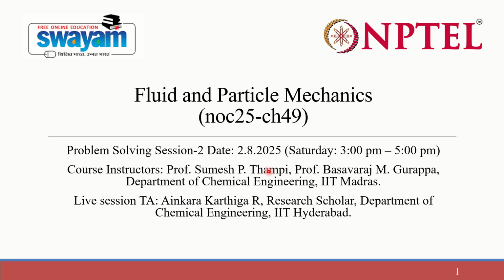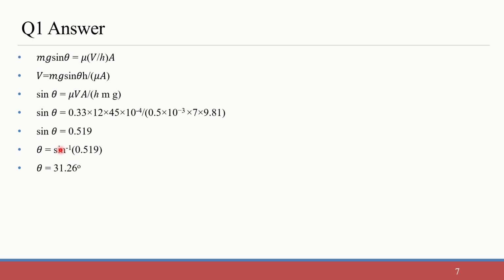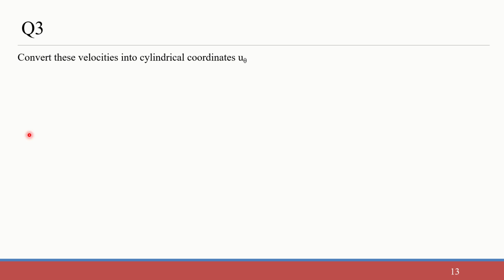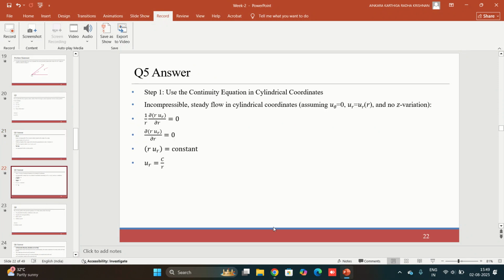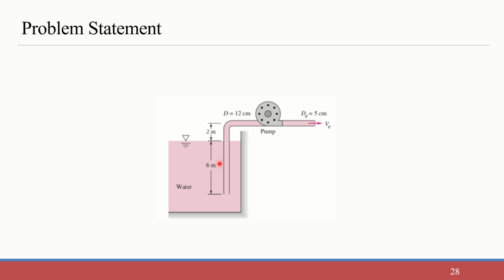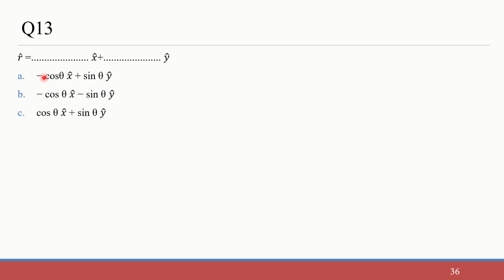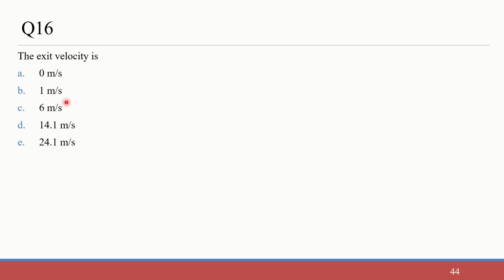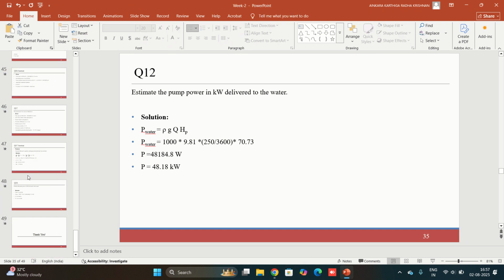NPTEL-Fluid and Particle Mechanics (July-2025) Problem solving session-2 (Please check description)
Important Note:
In questions 11, 12, 17, and 18, there was an initial error in the explanation due to an incorrect consideration of the elevation difference. However, the correct approach and answers were recalculated and clearly explained at the end of the video. Please refer to that final explanation for the accurate solutions.